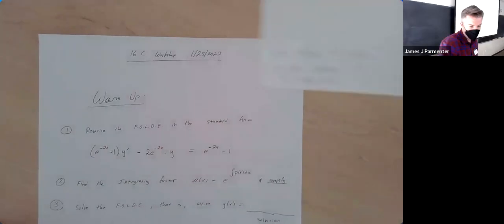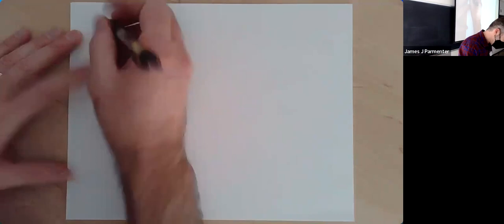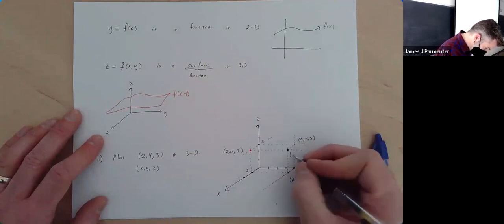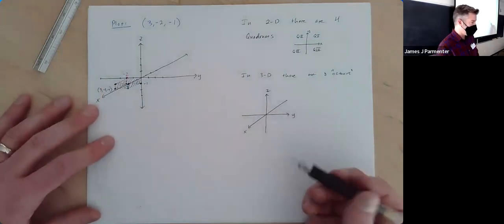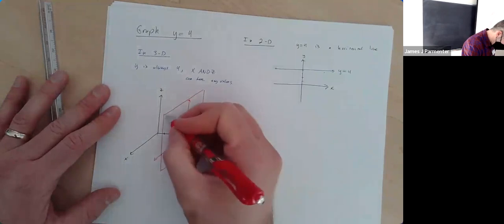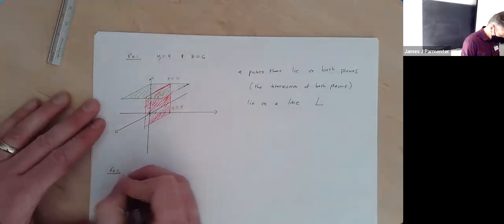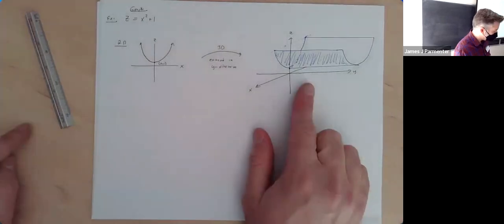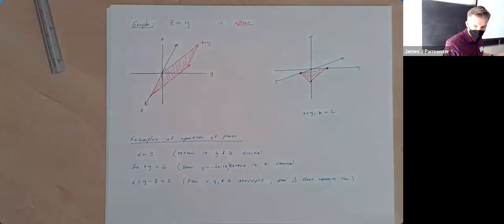16C Workshop 1-25-2023 (3D Graphing)